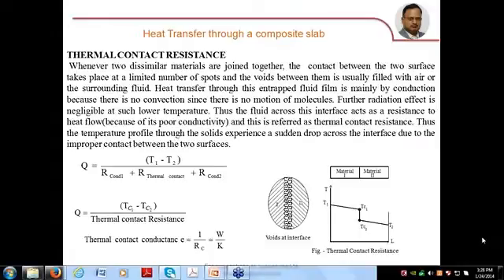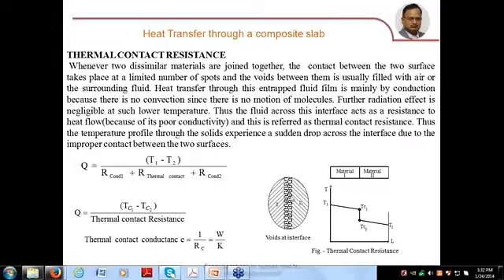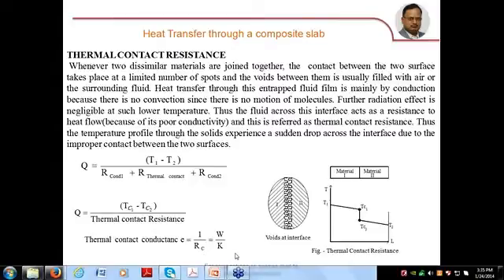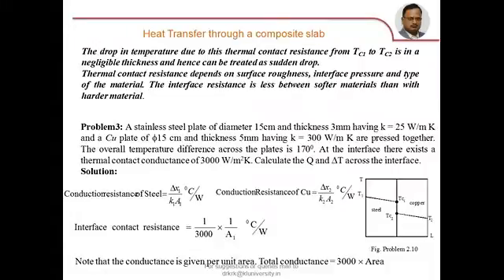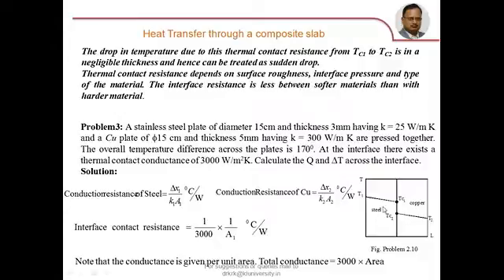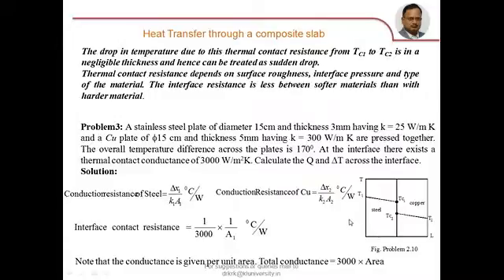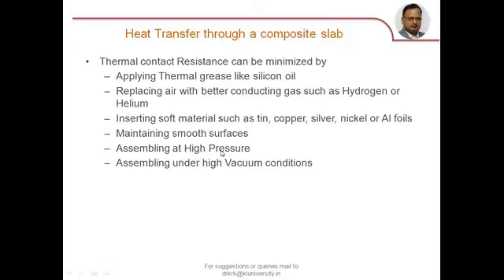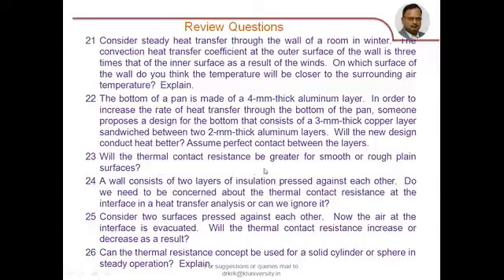VEC Heat Transfer, Lesson 7 Part 2 Composite Slab, Prof K Rama Krishna YouTube 360p